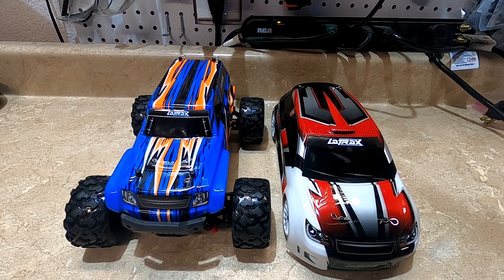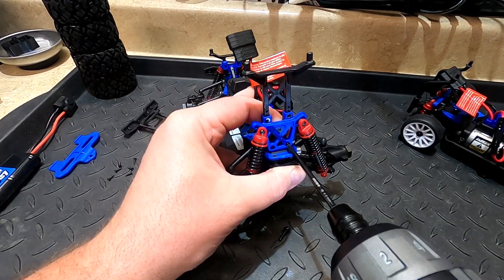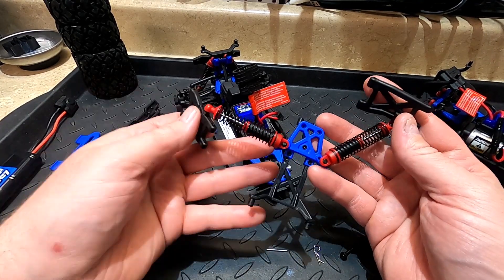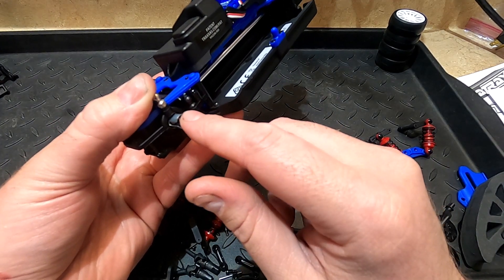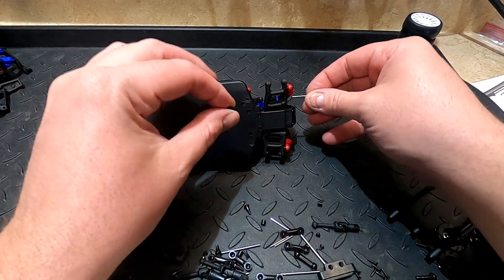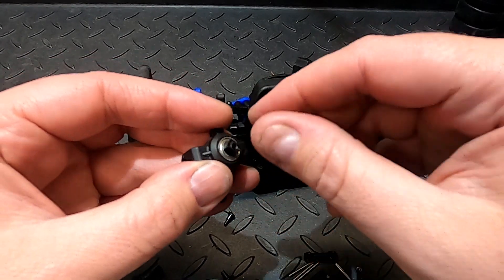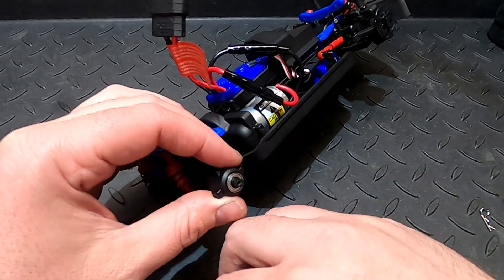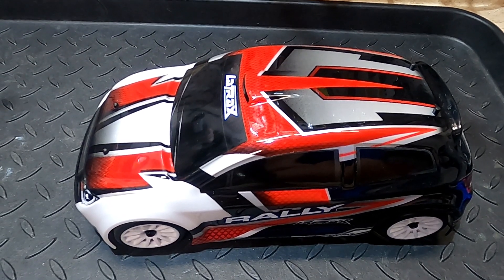How to Convert a Latrax Teton into a Latrax Rally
In this video I will show you how to Convert a Latrax Teton into a Latrax Rally

I have some tool recommendations below that I use in a lot of my videos.

Power tool tips I use
Team associated
Hudy 7mm nut driver bit

Milwaukee M12 Fuel Screwdriver
Milwaukee M12 Fuel Screwdriver (tool only)

Traxxas Driver set
Wire Strippers (Similar to mine)
Soldering Jig
Soldering gun
Shock tool

Camera GoPro Hero 8

Mailing Address (Private Mailing Box):
Over Budget RC
14420 Elsworth St
United States
(I don't check it very often unless you tell me to)